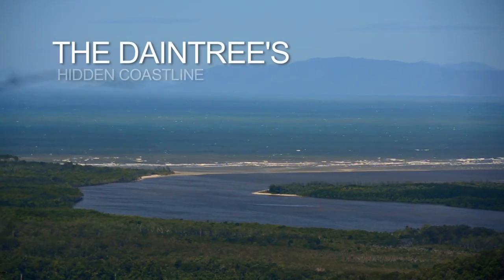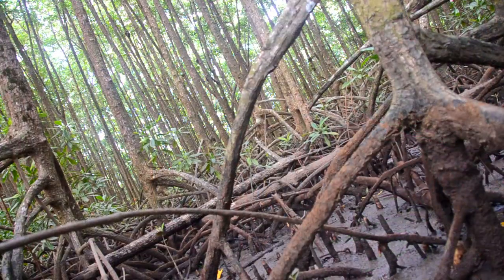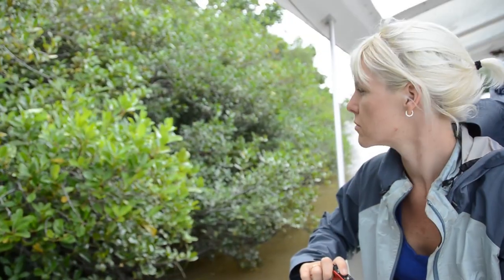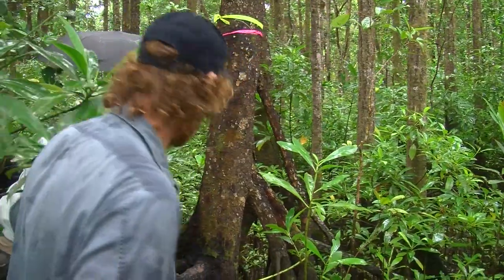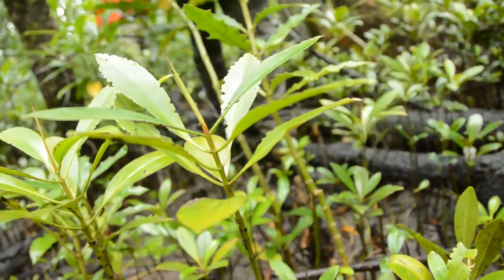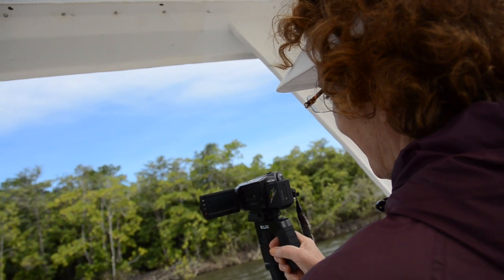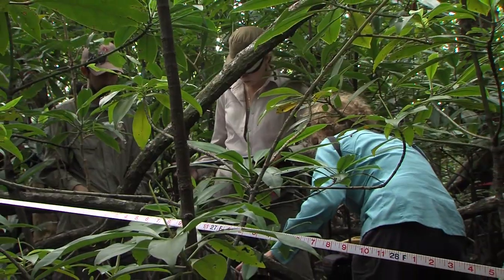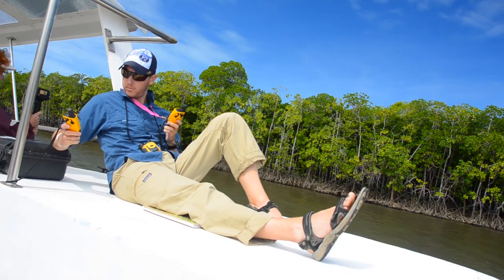James Cook University - Mangrove Watch